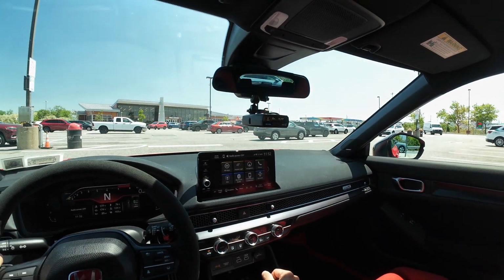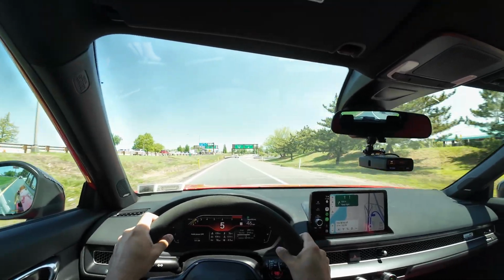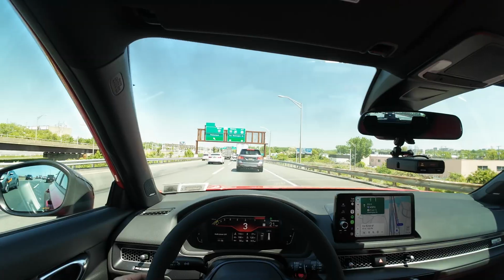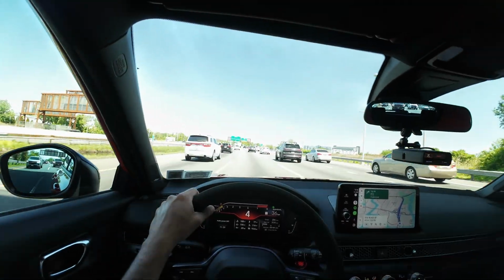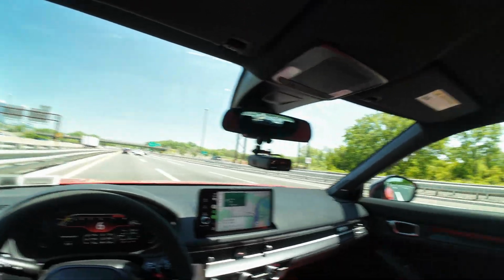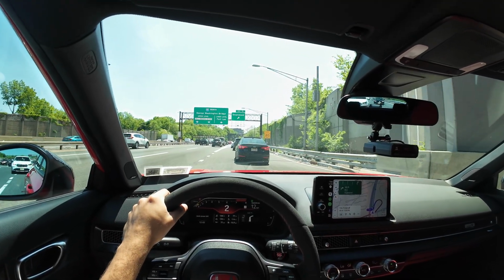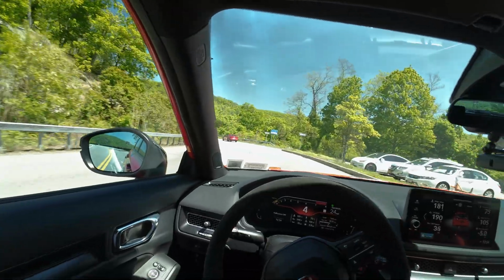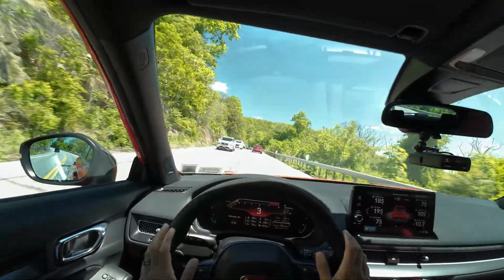2023 Civic Type R POV Drive Kumho V730 Tires Review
Today we review my Kumho V730 Tires (275/35/18) and go for a little drive!